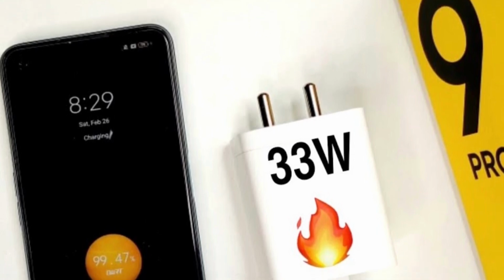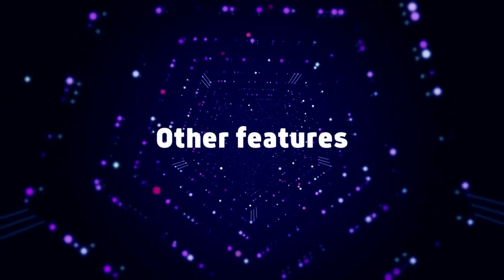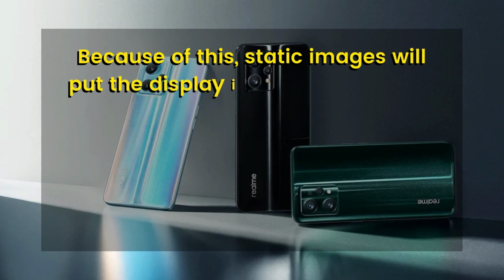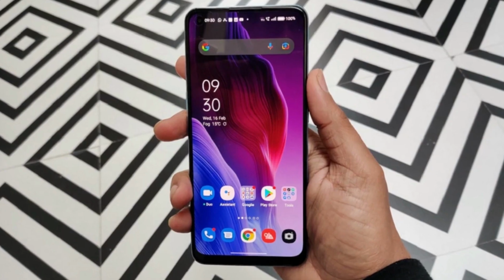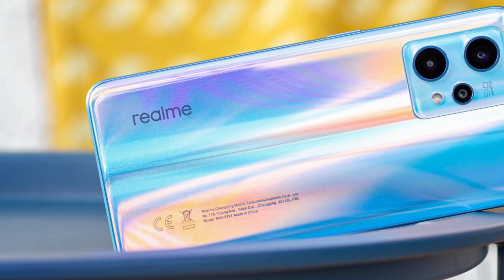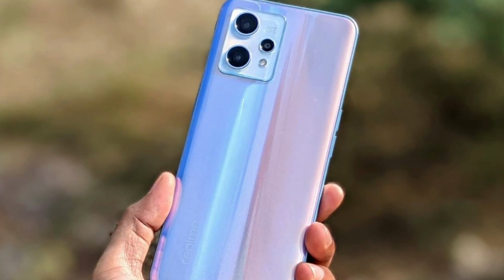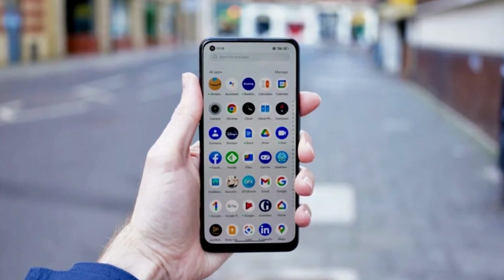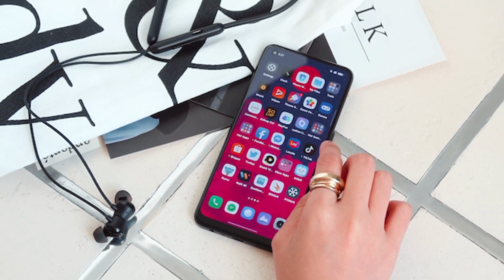REALME 9 PRO AND 9 PRO Plus REVIEW!!!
REALME 9 PRO AND 9 PRO PLUS
Realme 9 Pro vs Realme 9 Pro Plus - Which Should You Buy ?
Realme 9 Pro vs Realme 9 Pro+
realme 9 Pro Plus Review | A New Chapter
realme 9 Pro+ Unboxing | Some Crazy Features!!